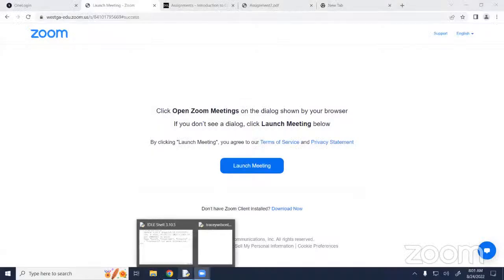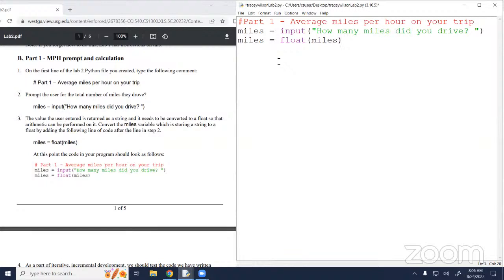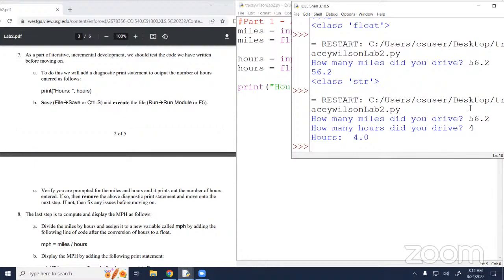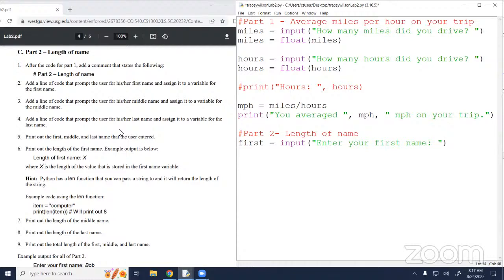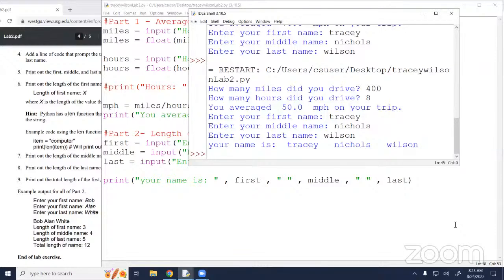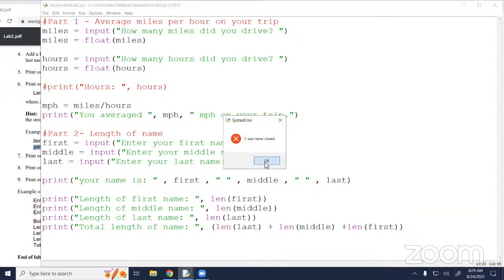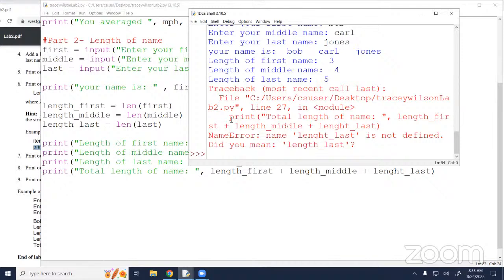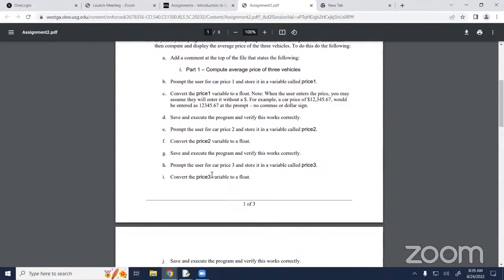CS 1300 Lab 2